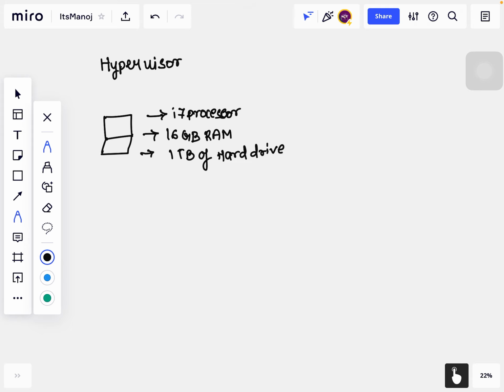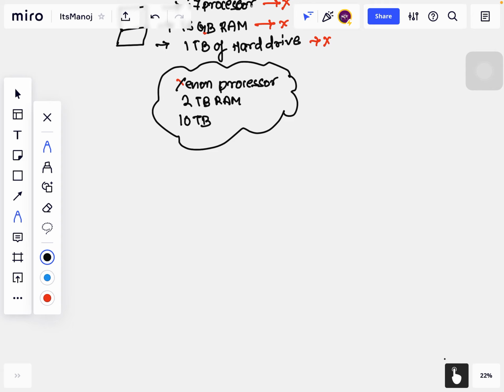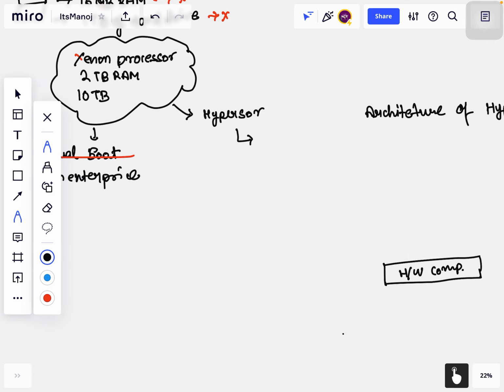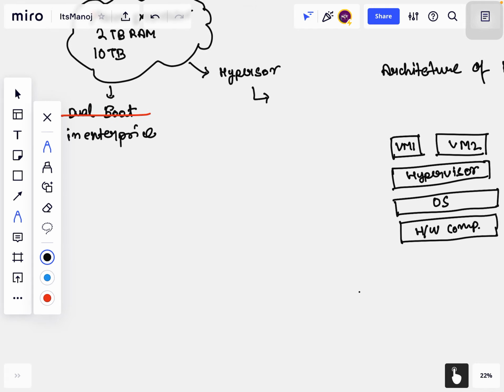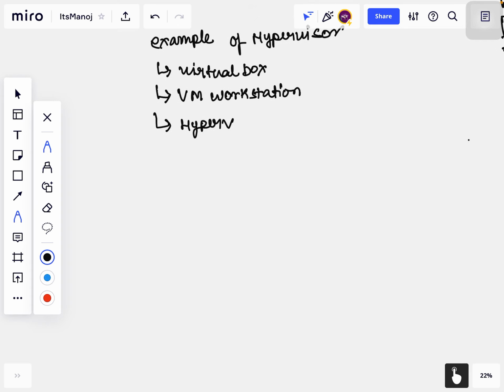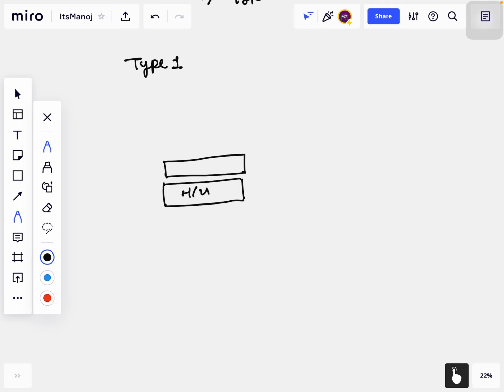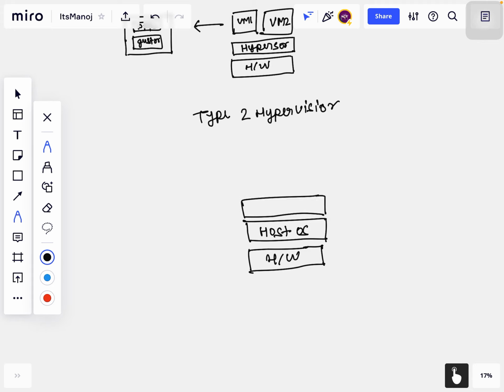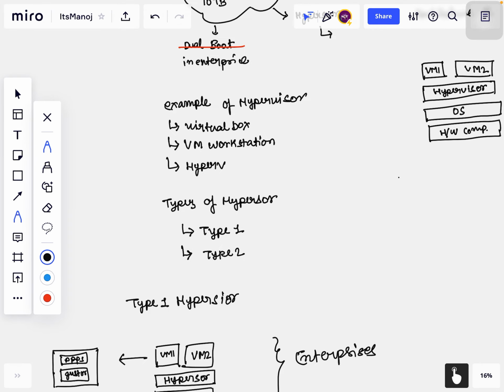What is Hypervisor and there types? Architecture of Hypervisor